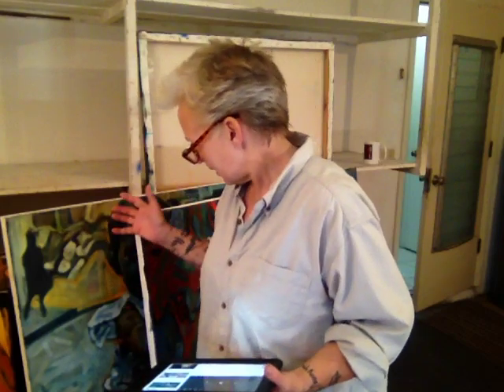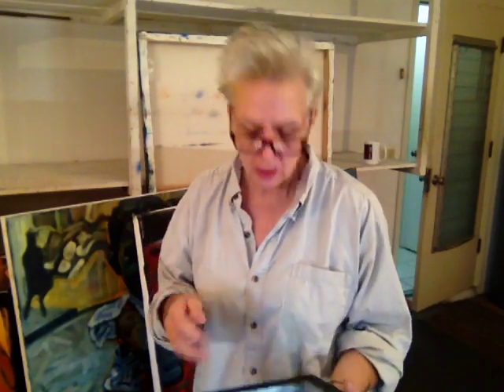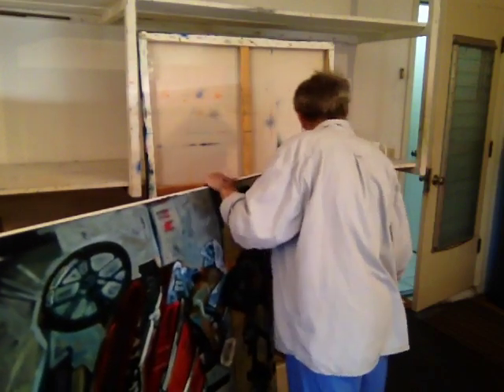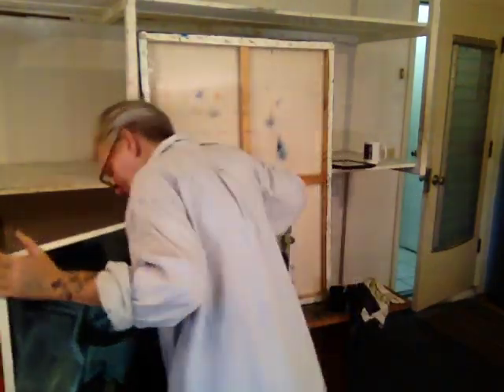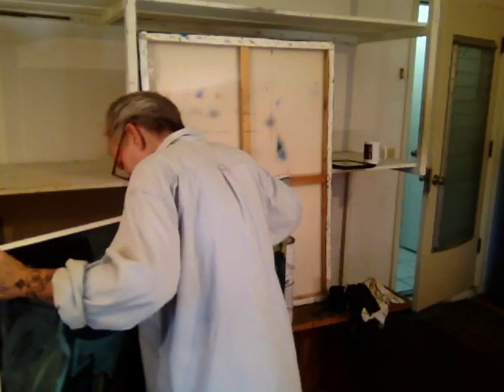Studio 120 #289 Vincent is my superhero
Studio 120 Painter Beck Lane talks about the struggles we have in common with her superhero: Vincent Van Gogh. To see "Van Gogh: Techniques and Methods" on the Museum of Fine Arts, Boston page go